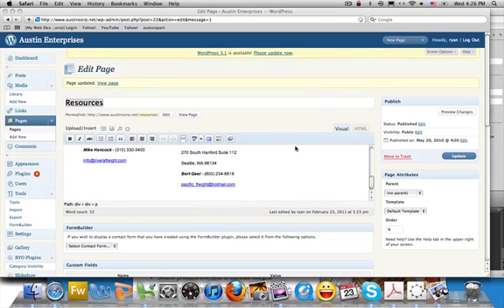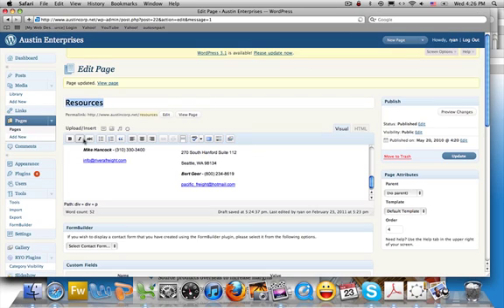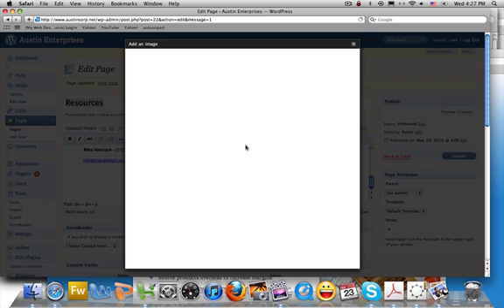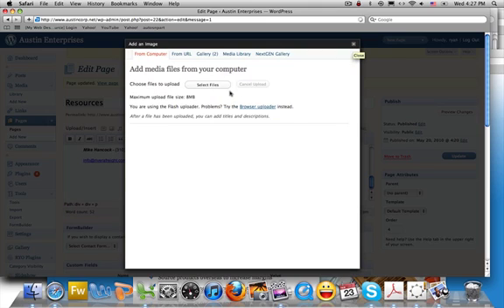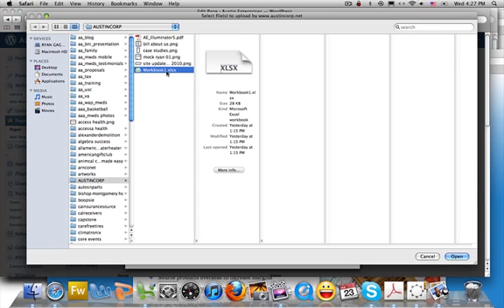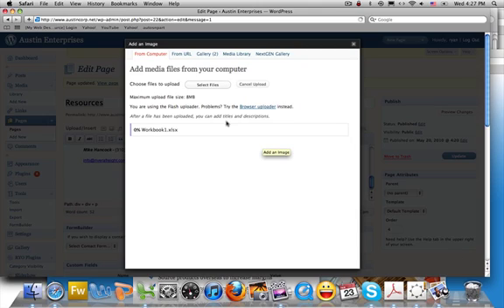Uploading an image or files such as pdf, doc or excel files in wordpress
This is a tutorial on how to upload files such as pdf, word documents or excel files to you your wordpress built site. In this case, our client wanted to post excel files for his clients so that they can see the latest version of the excel file located in the company's website.